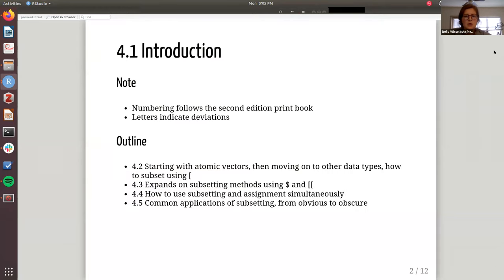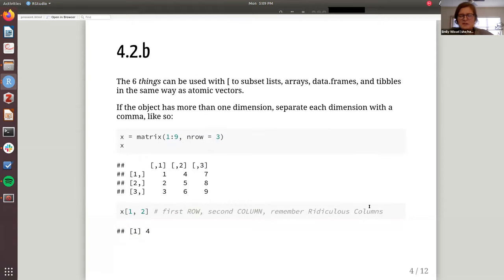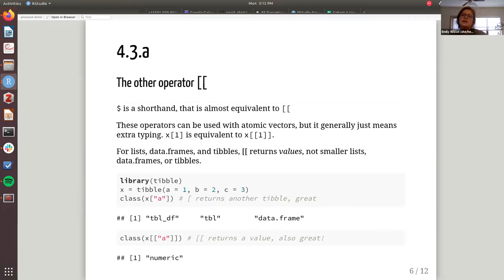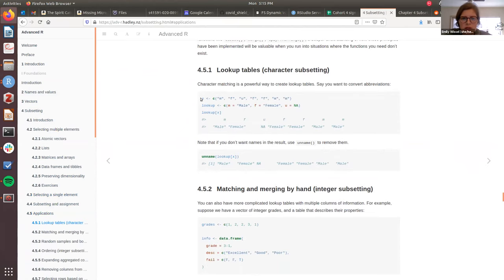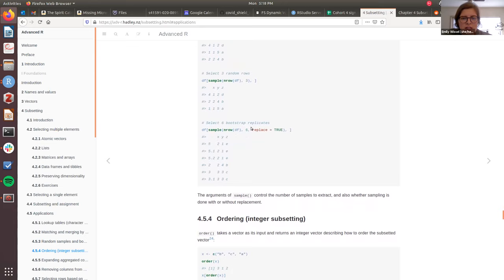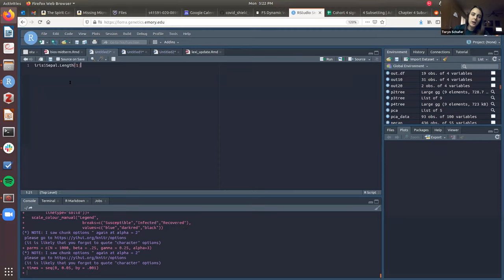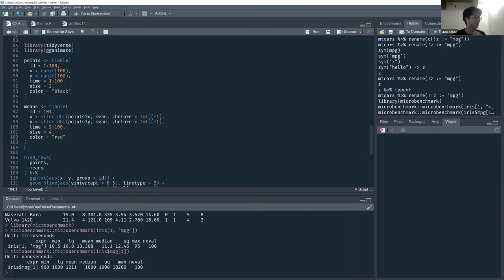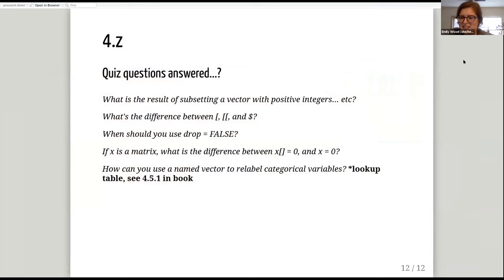Advanced R Book Club: Subsetting (advr04 4)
Emily Wissel presenting Chapter 4: "Subsetting" from Advanced R by Hadley Wickham on October 26, 2020, to the R4DS Book Club (cohort 4).